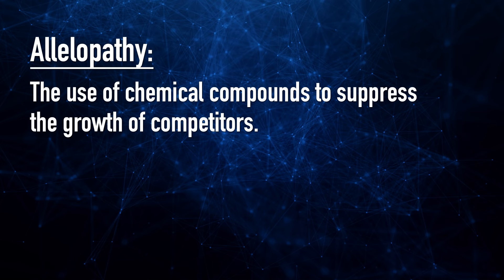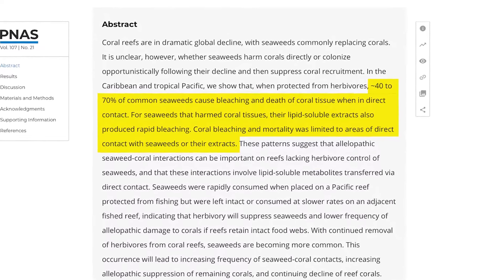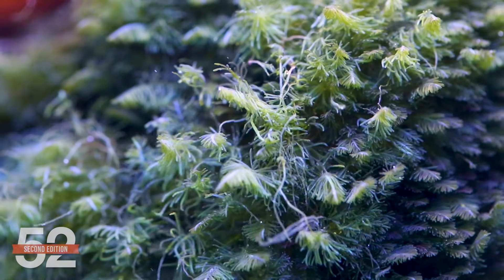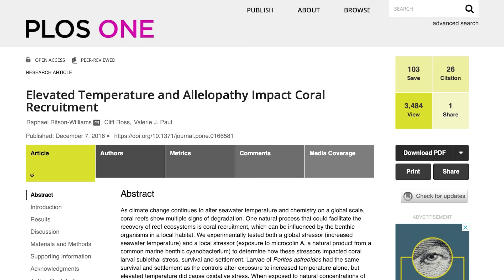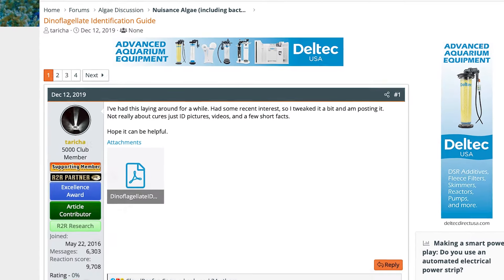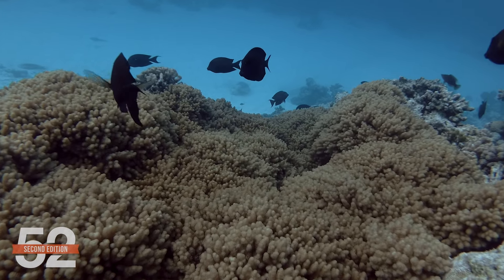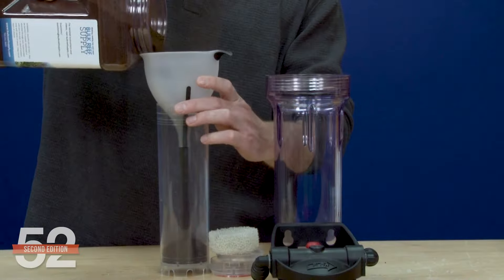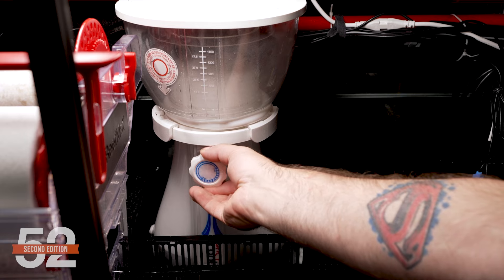Toxic Warfare. Algae, Dinos, Diatoms, Cyano, Corals, and Allelopathy | ep.2 Toxins and Impurities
You may have known that corals fight each other with toxins, but did you know algae can also emit toxins that may kill your corals or stress them? Did you know that diatoms, dinos, flatworms, and cyano release toxins that can harm your corals? More importantly, do you know the solution?